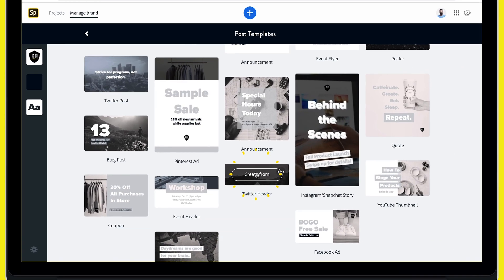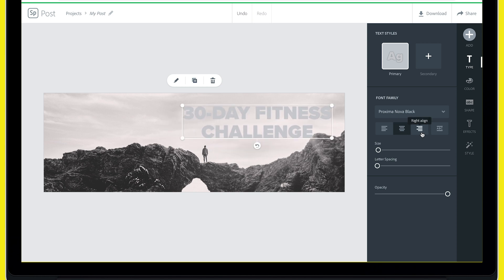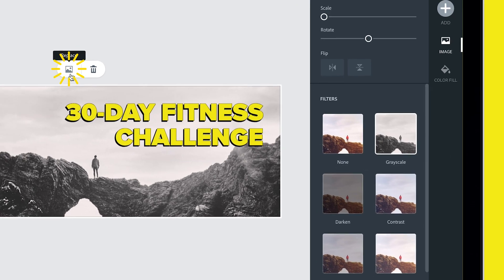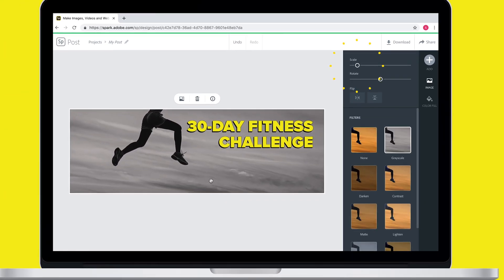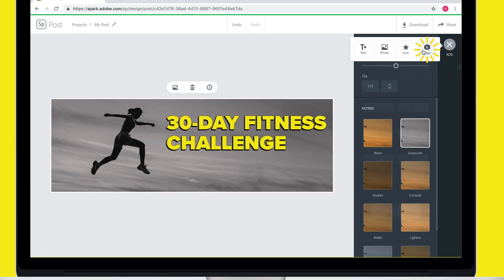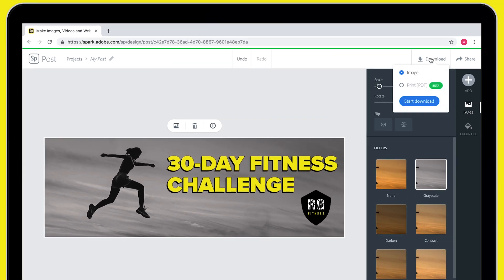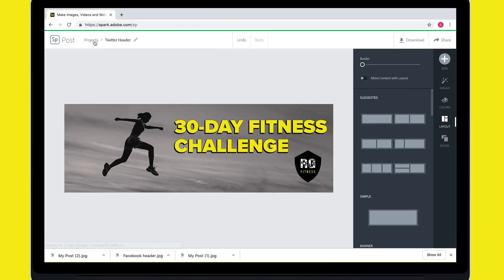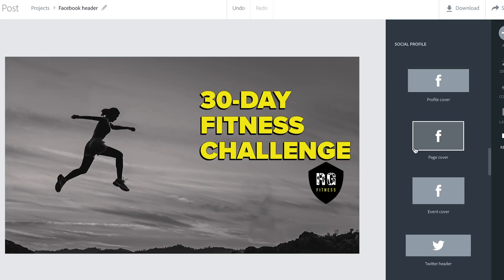Adobe Spark Creative Fitness Challenge 4: Create Banners for Social Media | Adobe Creative Cloud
Get your social media pages representing you well! In this challenge, we’re teaching you how to create consistent, beautiful social media covers and how you can use Spark to easily resize your content for Facebook, Twitter, YouTube, or any other social media network. Adobe Spark is the easiest way to graphics, webpages, and videos--no experience necessary.